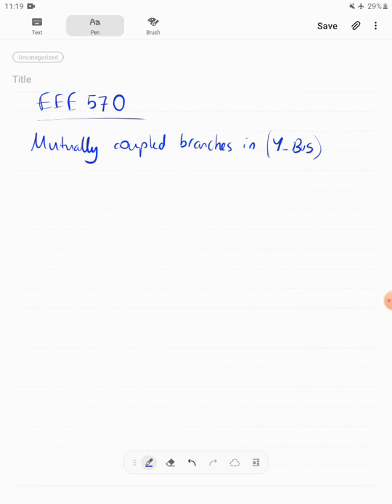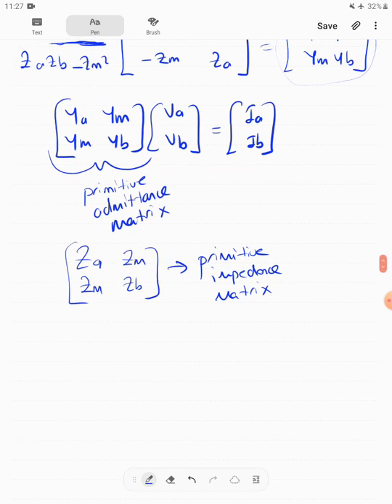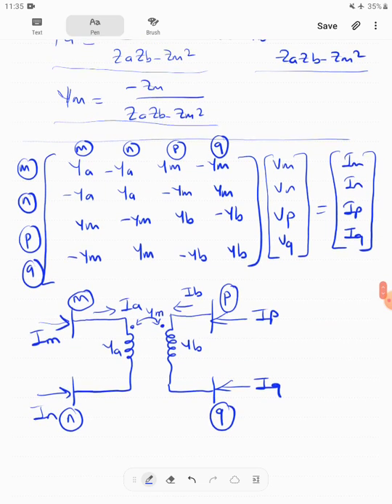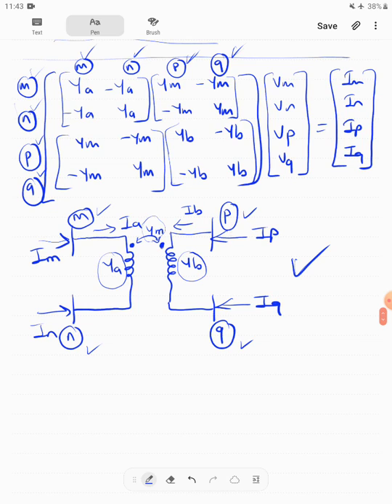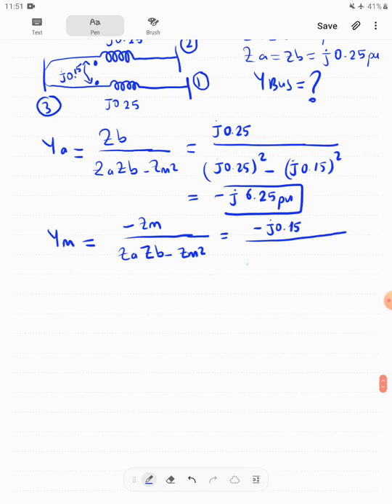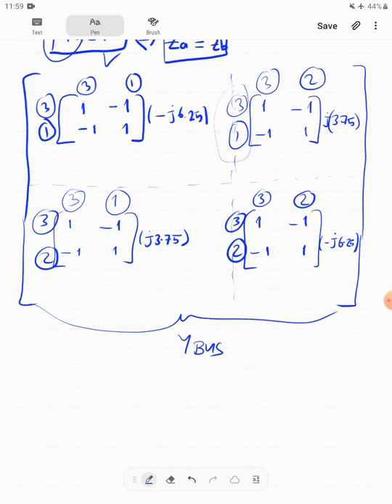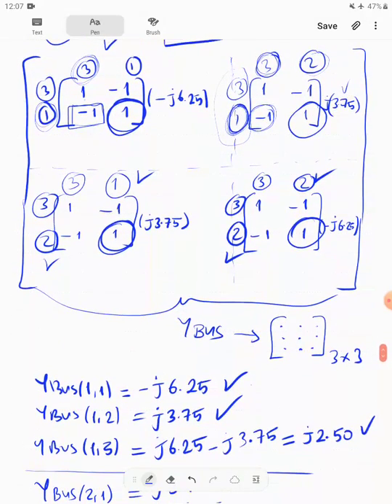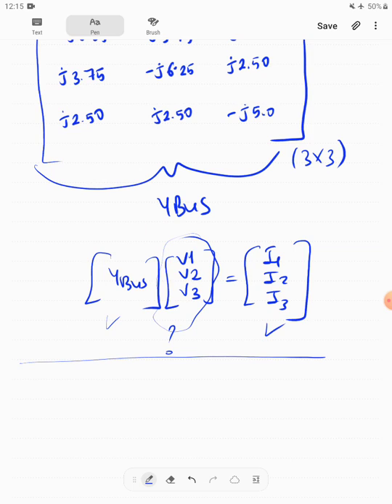EEE570 online course (pages 39-44)